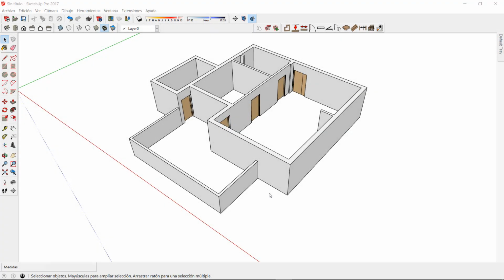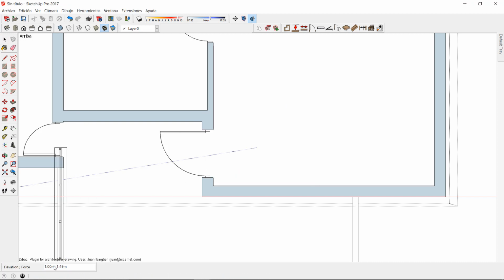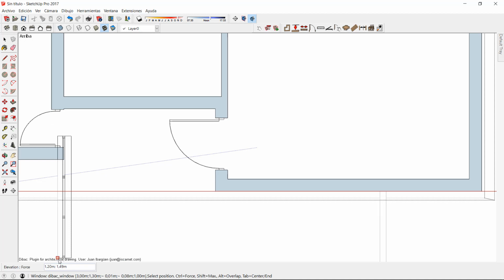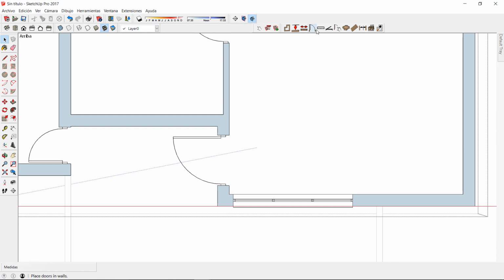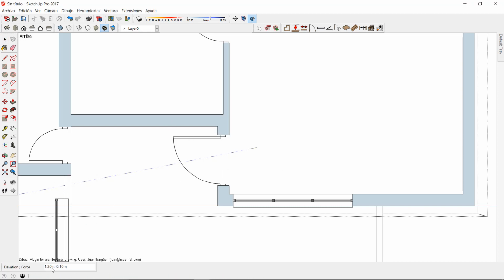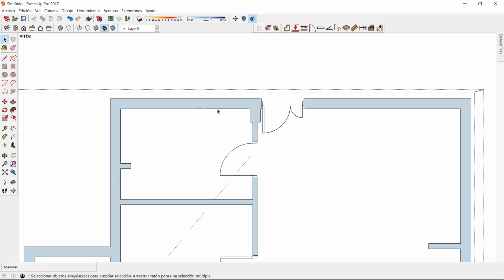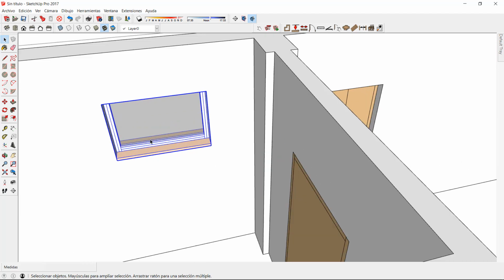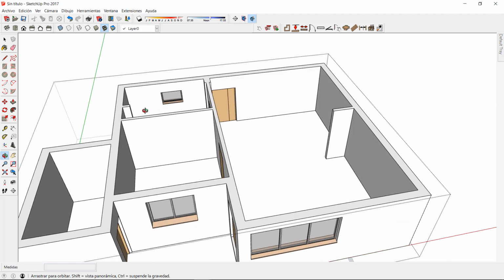#3 Dibac for SketchUp tutorial- Windows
Learn how to set the setting of the default windows of Dibac for SketchUp, how to insert them into the model and what else can you do with them in the model.